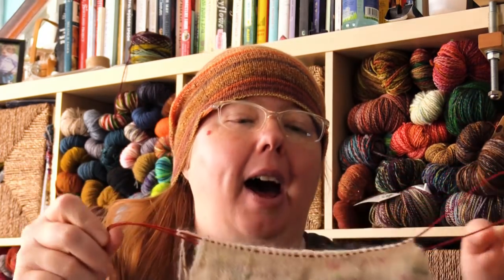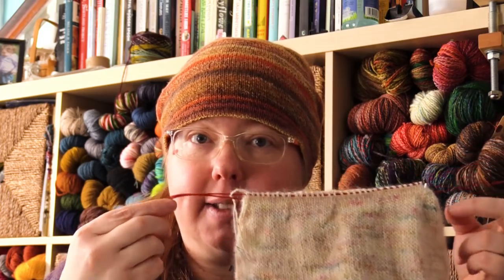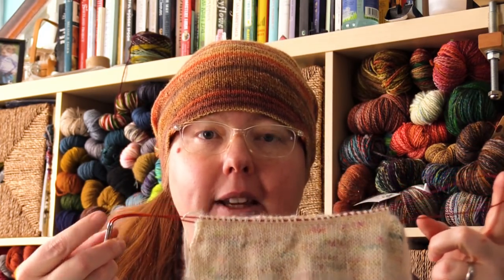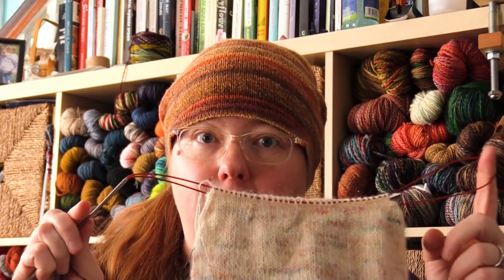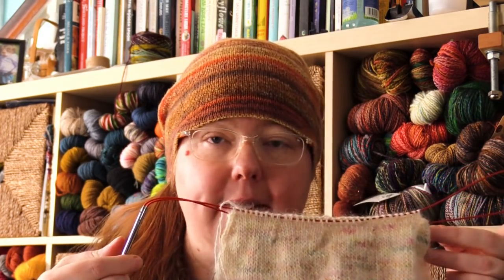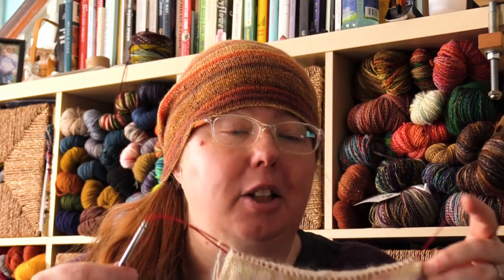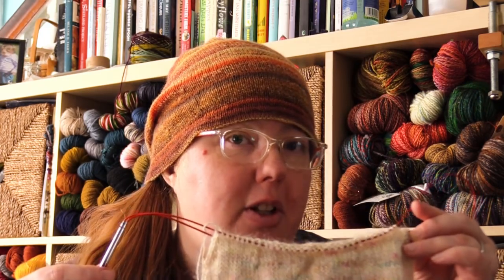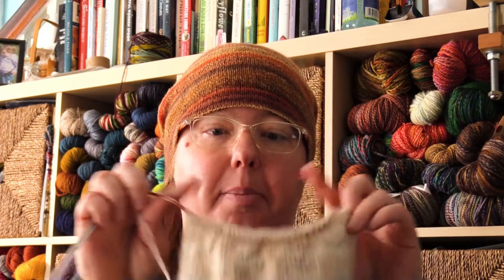Bonus Episode: Hat Q&A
Yarn Choice: 4:35
Needle Choice: 9:12
Pattern Choice: 17:17
Cast On: 27:15
Brims: 32:12
Body: 40:30
Crowns: 44:00
Finishing: 50.27